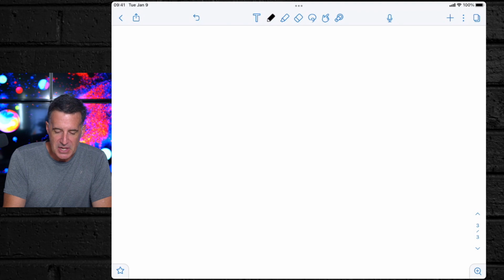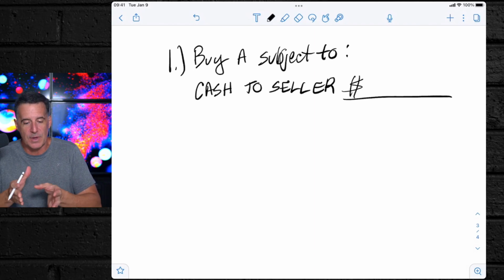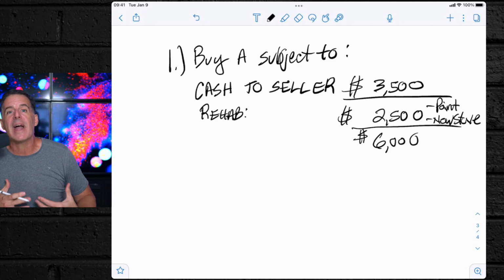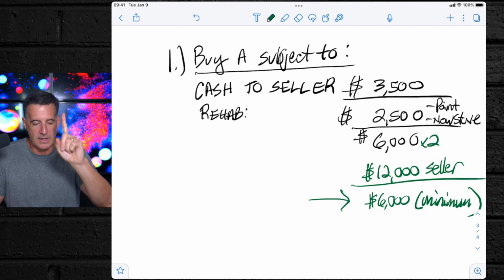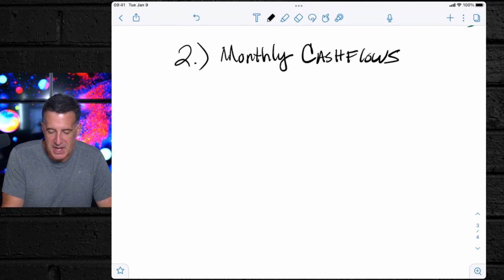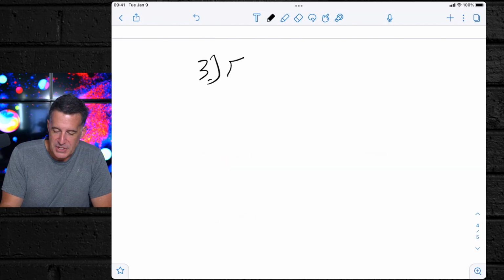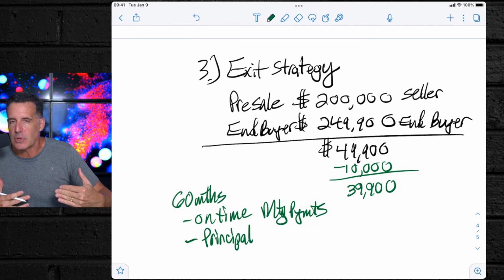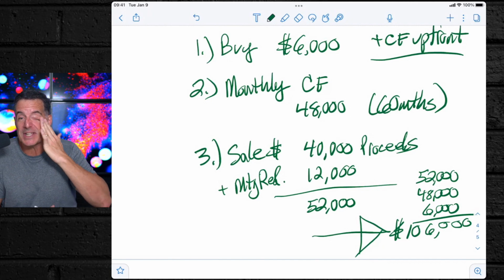How to Cash Flow Subject To Properties | Real Estate Investing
In todays video Rick Ginn shares how to Cash Flow Subject To Properties in real estate investing and exactly how you can start cash flowing Subject To Deals the right way in real estate investing & creative finance and to have success in cash flowing subject to deals!

📚FREE RESOURCES!📚

Rick truly does what he teaches and have the results in our business to back it up! We Are Not Gurus we are REAL ESTATE INVESTORS!  Rick is built for real estate investors by real estate investors!

Rick will Tell It Like It Is! You get No Fluff or Guru Talk from Them. They avoid the flashy luxury cars and watches for showing off 6 figure real estate deals and results from their students.